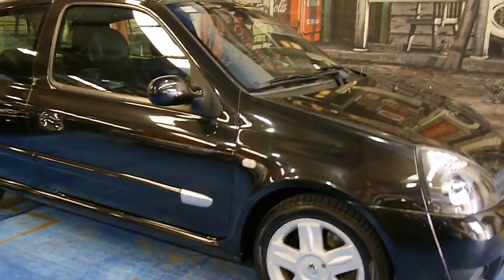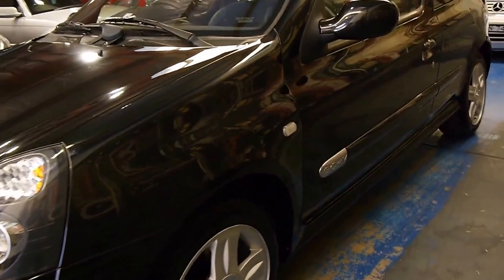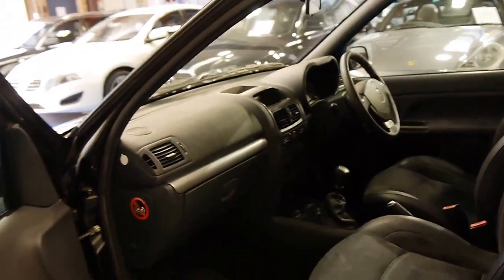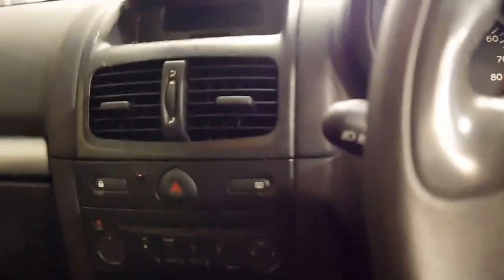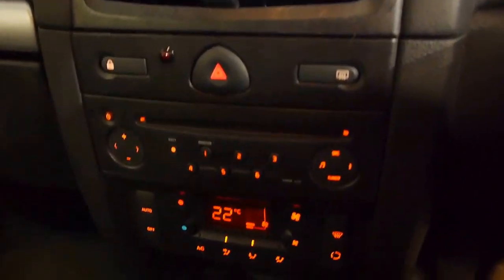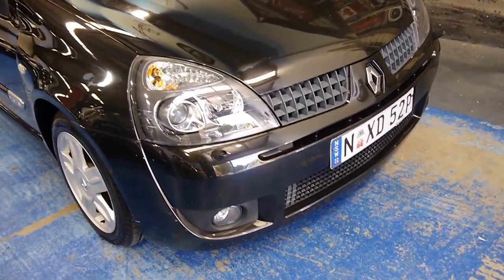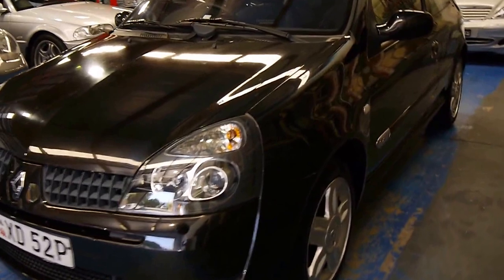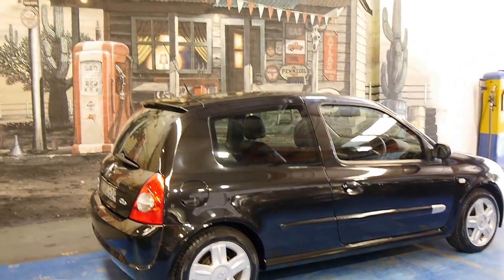2003 Renault Clio Sport